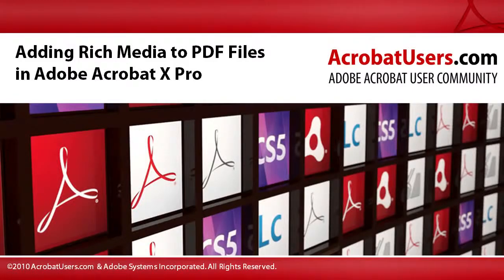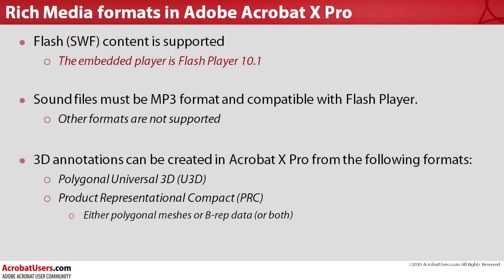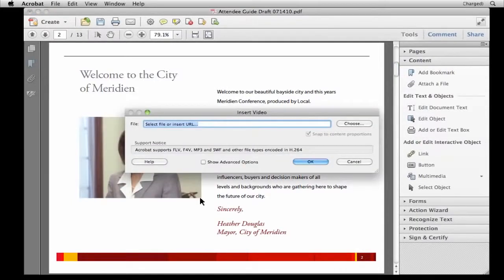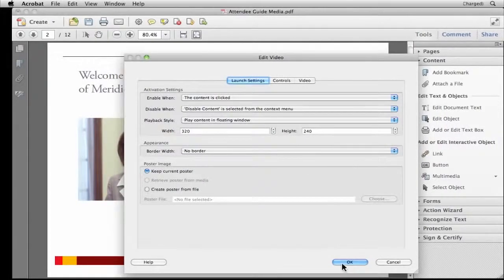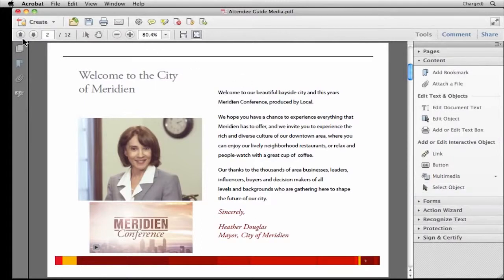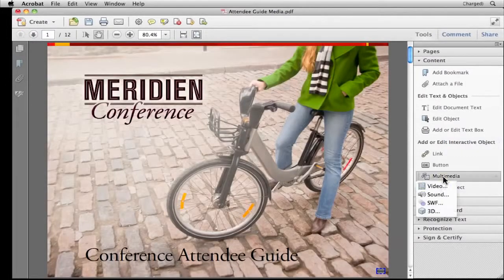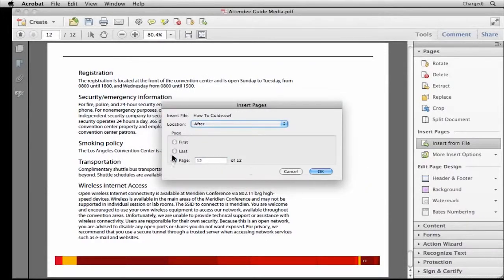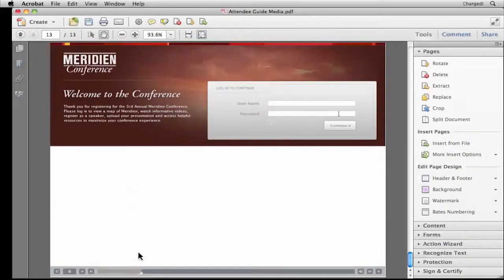Adobe CC Adding Rich Media to PDF Files link in description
This video shows you how to incorporate Flash, video, and sound into a PDF file using the new Content panel in Acrobat X.